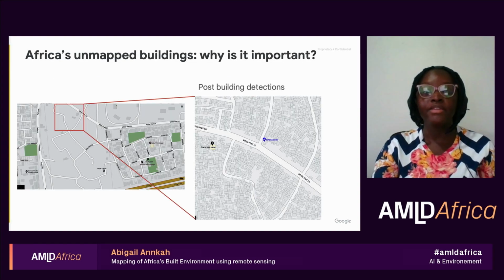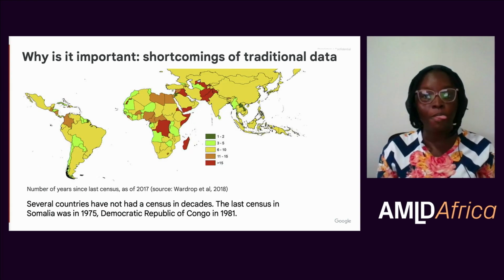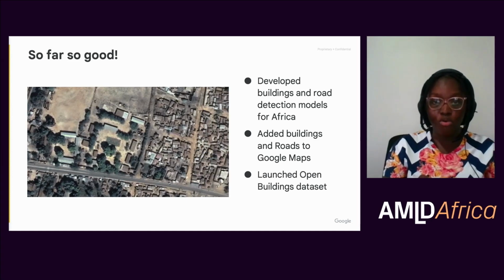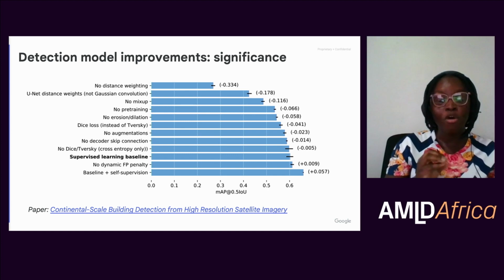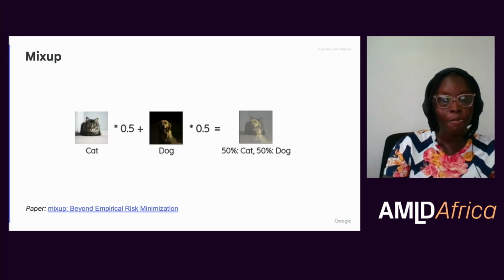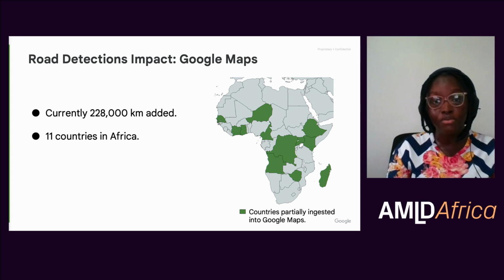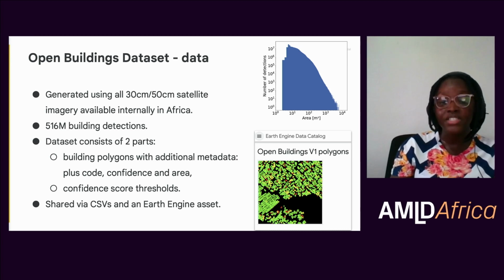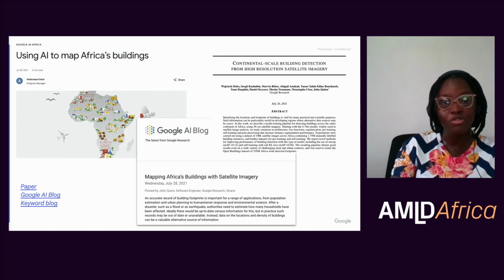Mapping of Africa’s Built Environment using remote sensing | Abigail Annkah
The AMLD Africa channel features some of the most inspiring talks from the AMLD Africa conference, where leading experts and innovators share their ideas and insights on the latest trends in Artificial Intelligence, Machine Learning, and Data Science. You'll find talks on topics such as Healthcare & AI, Community & AI, AI for Social Good, NLP.

We invite you to watch these talks, share them with your friends and colleagues, and join us on our social media channels to stay updated on upcoming conferences, speakers, and exciting announcements.

If you enjoyed these talks, consider attending one of our conferences in person. Your support helps us continue to bring together the brightest minds in AI and create a better future for all.